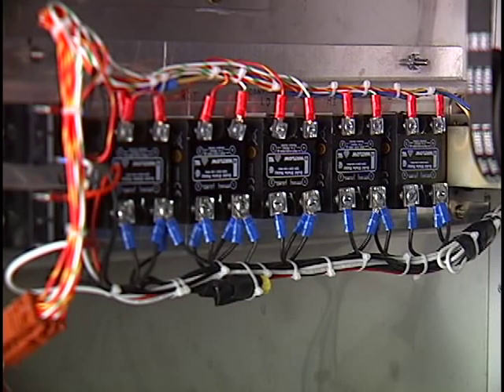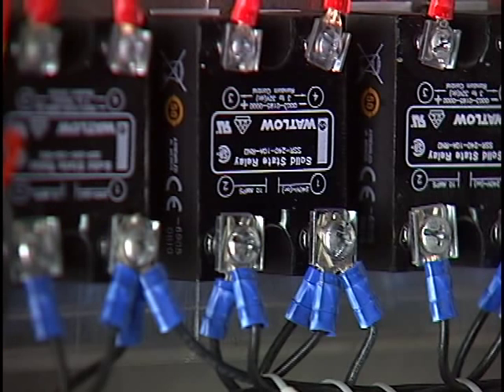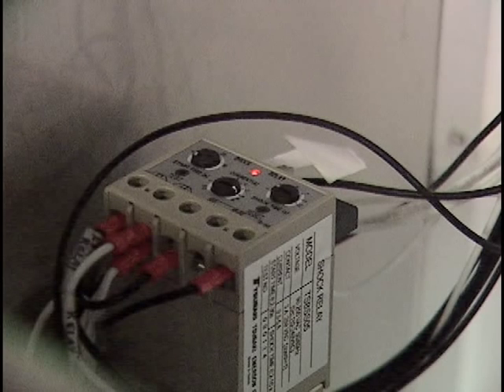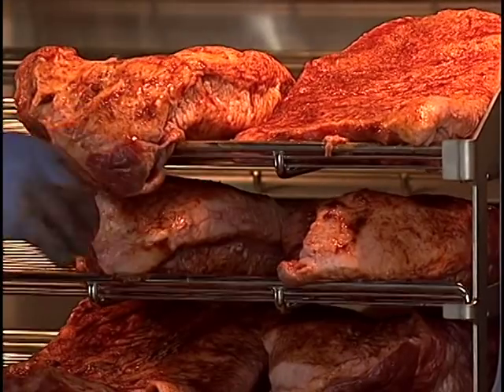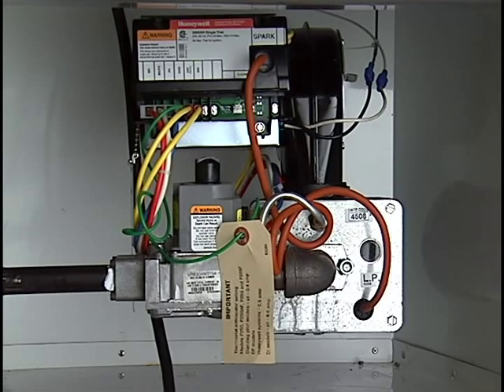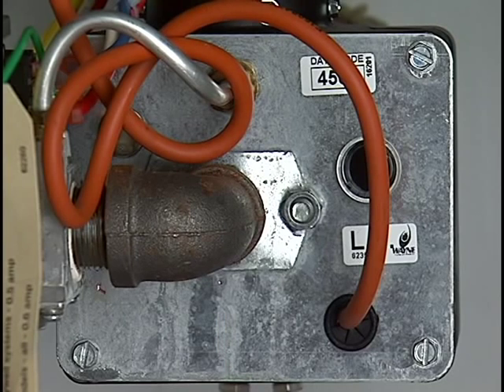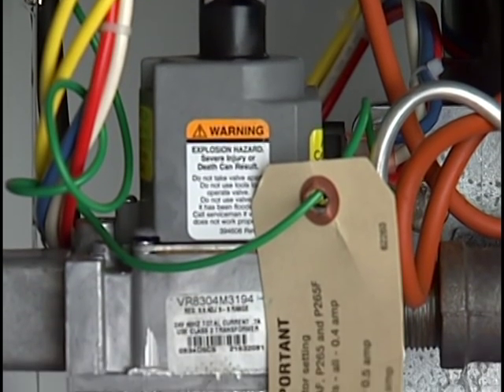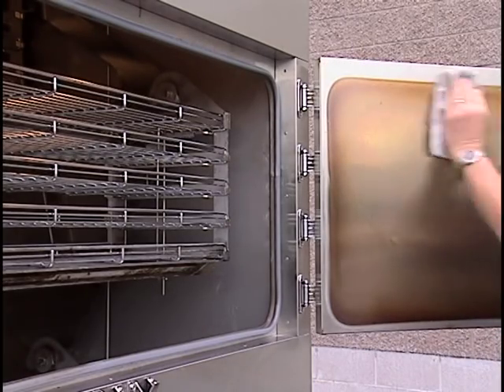Southern Pride - SP series - Maintenance video. 6/7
Module 6: How to perform maintenance your oven.